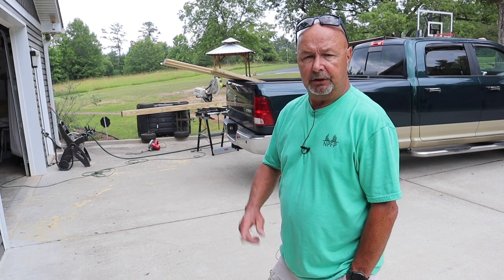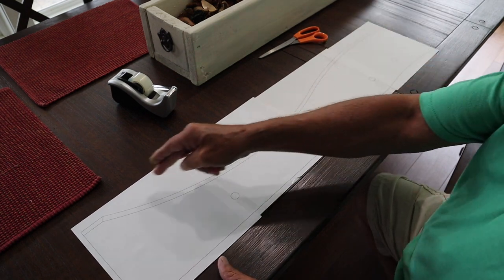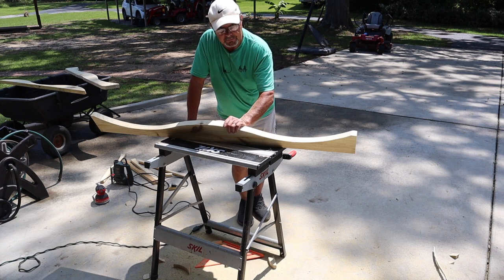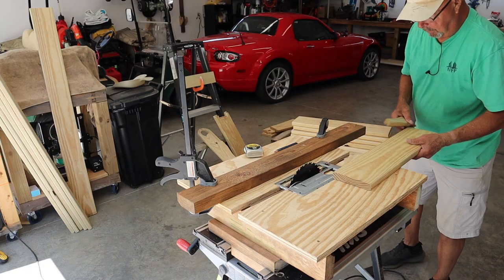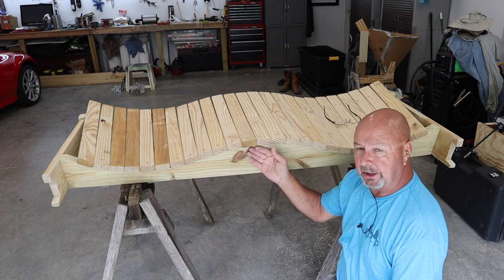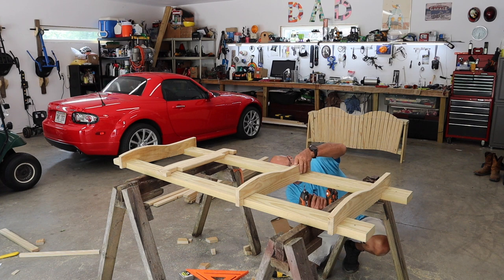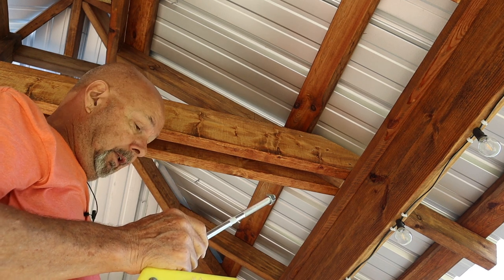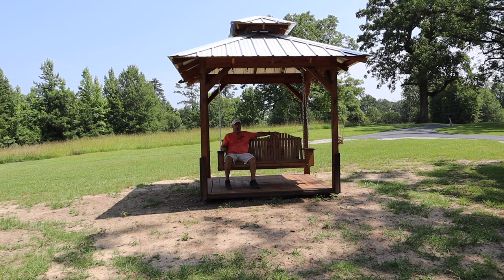Extra Heavy Duty Porch Swing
This is part 4, the final part of a series of videos where I design and build a rotating Gazebo with Swing. This one shows the design and building of a custom swing that I will use on the Gazebo. I try to respond to each and every comment.